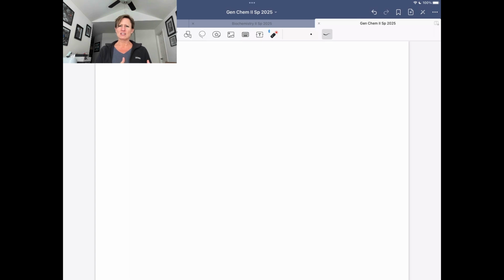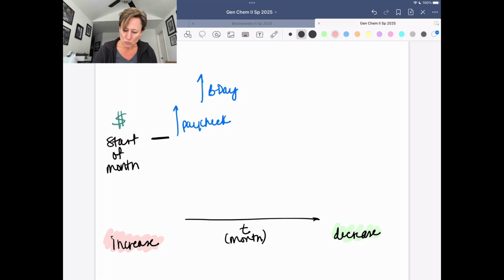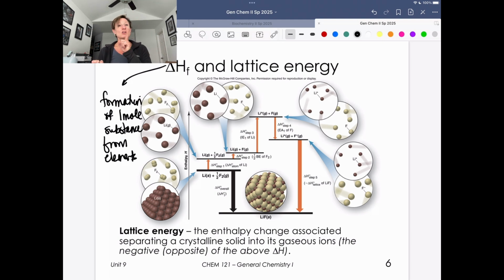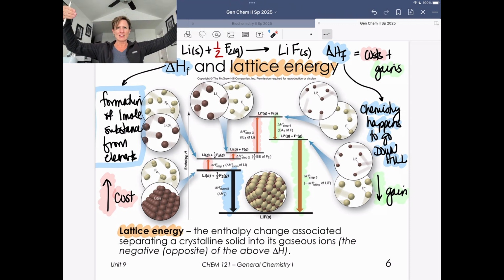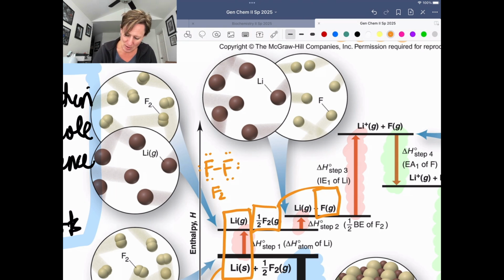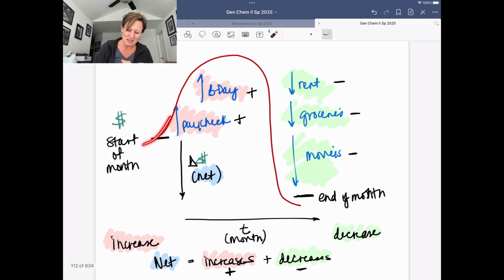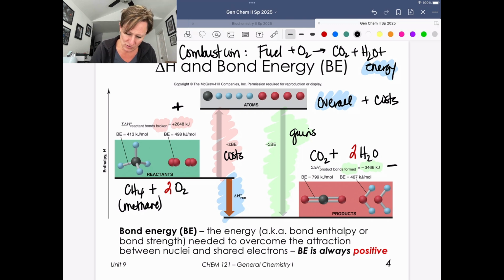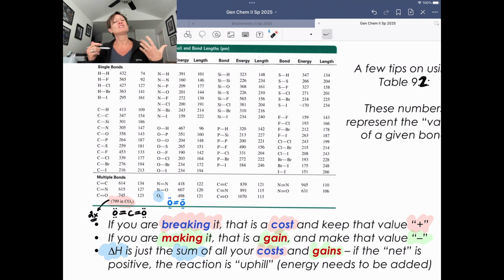30K View - Energetics of Chemical Processes: Lattice Energy and Covalent Bond Energy